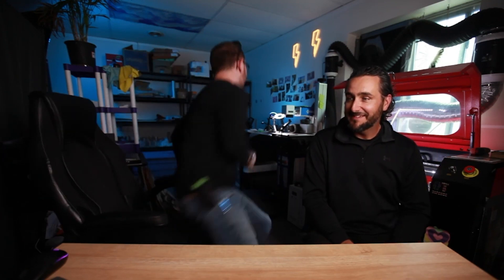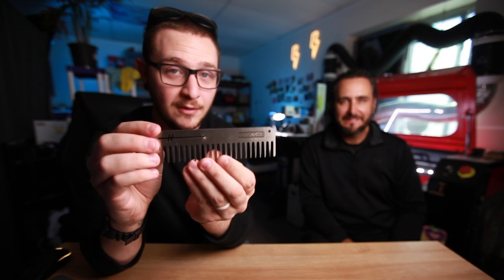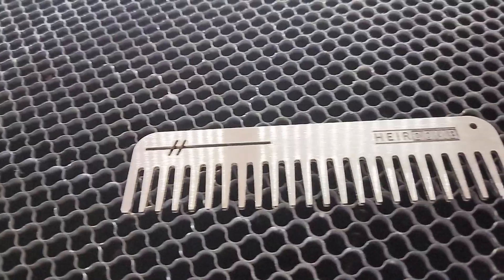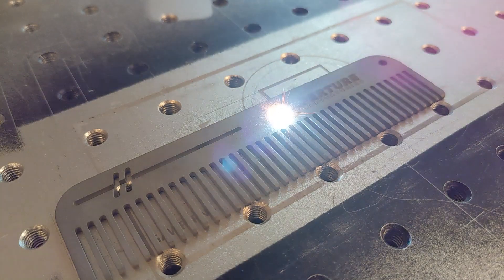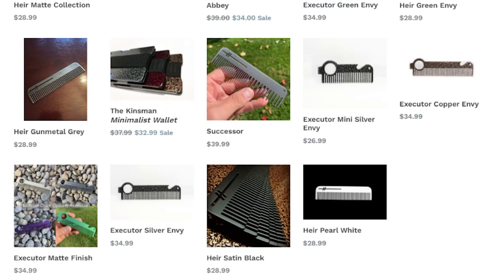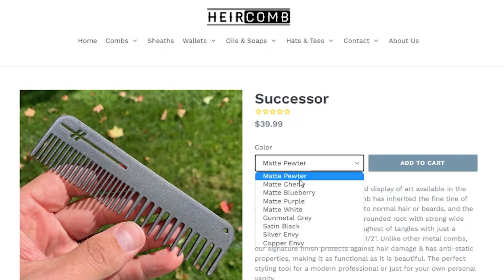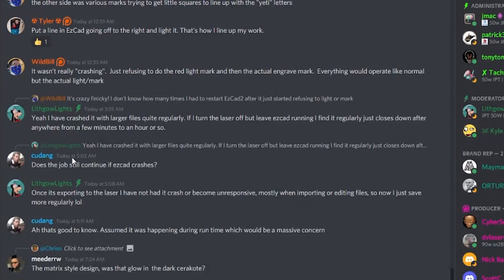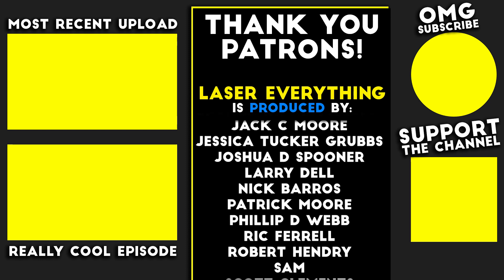EASY Fiber Laser Steel Settings (ft. Heircomb) | Steel Marking Showcase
Today we have a special guest, Mike from Heircomb! He was wondering about how fiber lasers would fit into his business and he was local so I invited him up to the shop for the day so we could go over some of the basic steel settings in Ezcad and how to use them. I think he gained a lot of valuable knowledge while he was here and we got to showcase some great use cases for you on the fiber laser with the steel combs he produces. Future podcast guest for sure, enjoy!